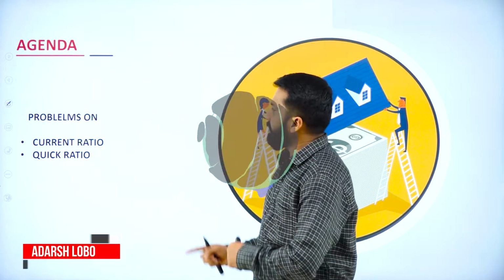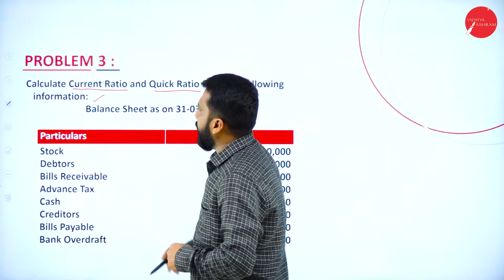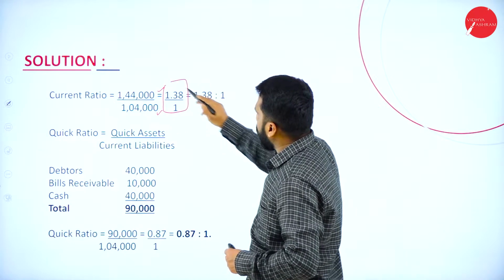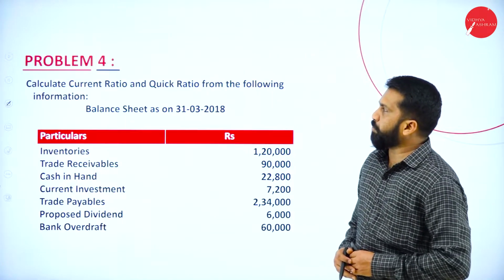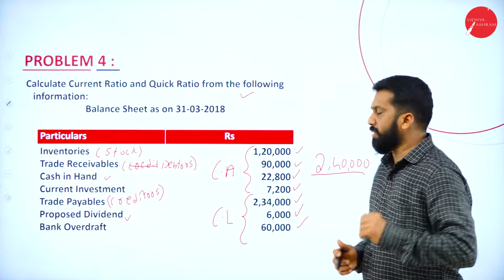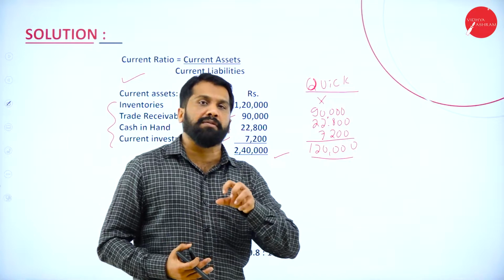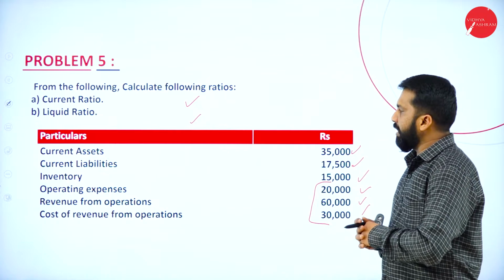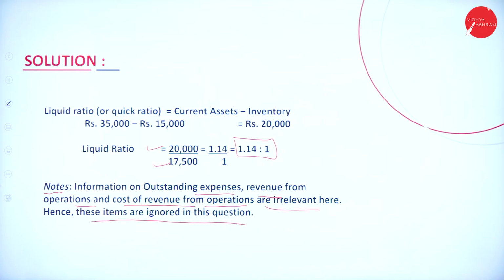DAY 27 | ACCOUNTING | III SEM | B.C.A | RATIO ANALYSIS | L6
Course : B.C.A
Semester : III SEM
Subject : ACCOUNTING
Chapter Name : RATIO ANALYSIS
Lecture : 6